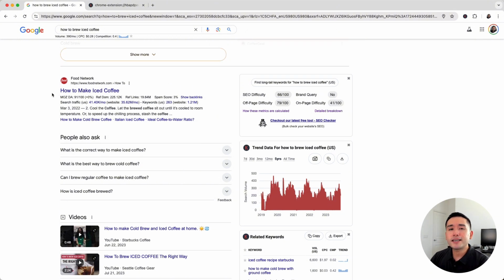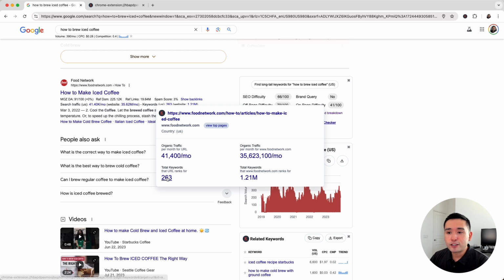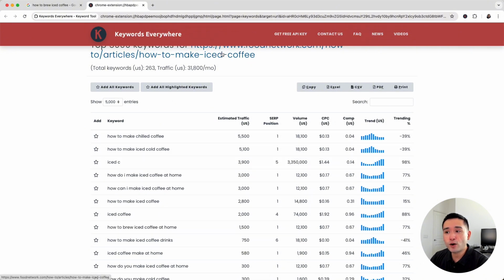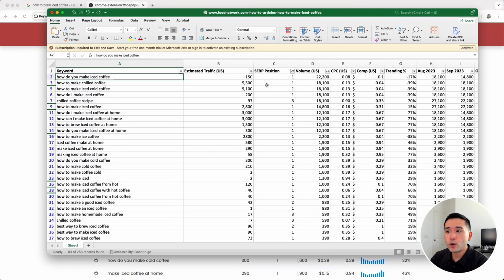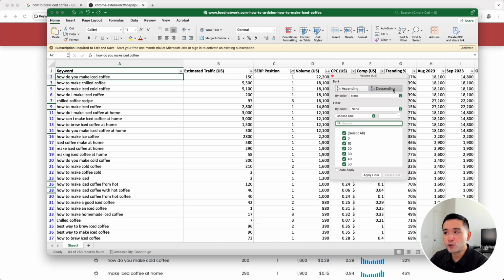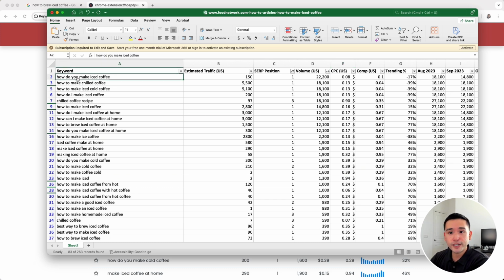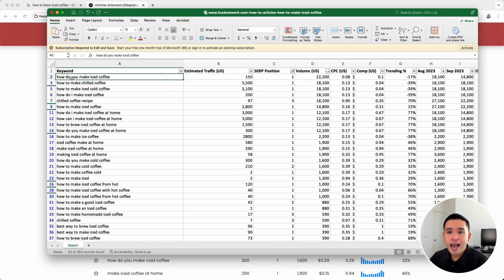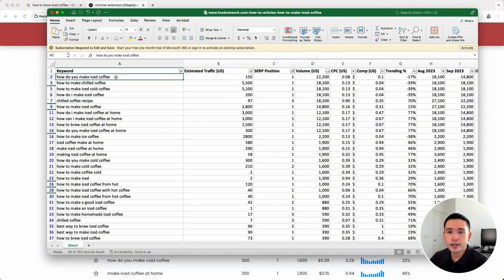How to Identify the Best Keyword for Your New Blog Page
Discover how to find the BEST target keyword for your new blog page.